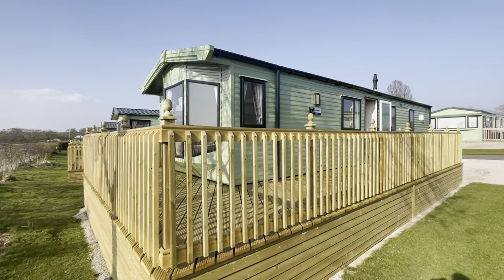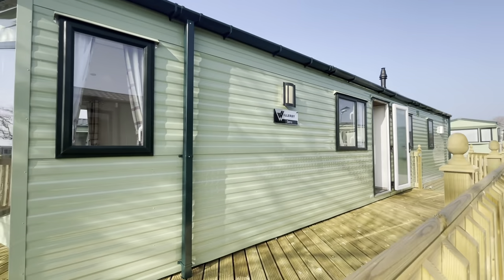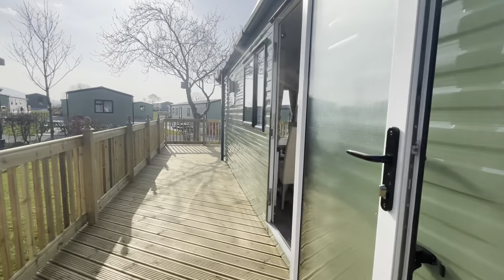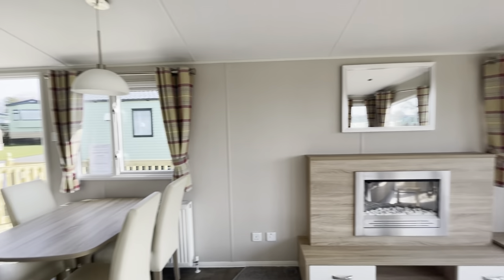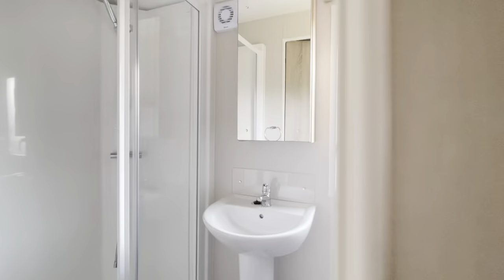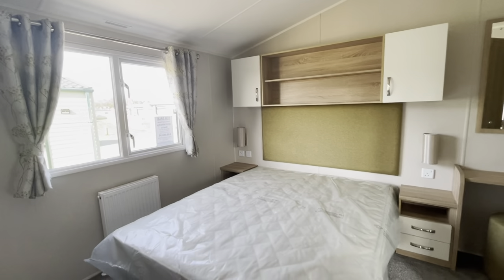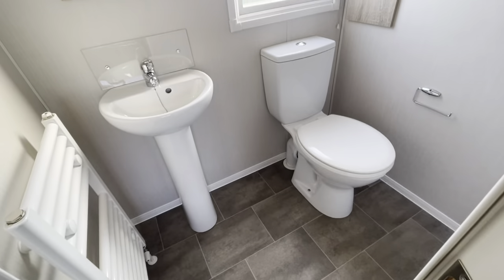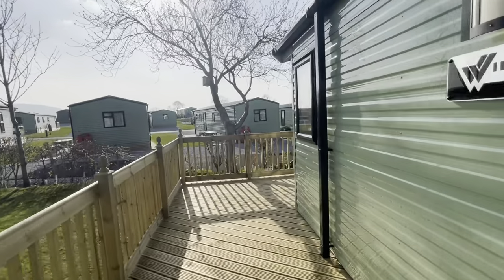2018 Willerby Sierra at Holgates Ribble Valley